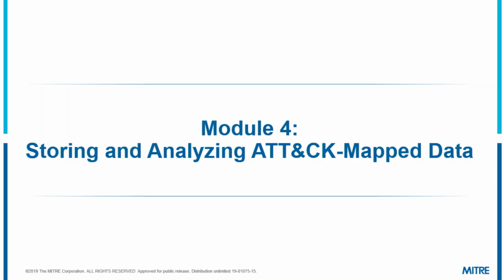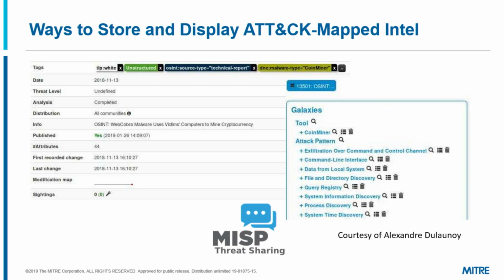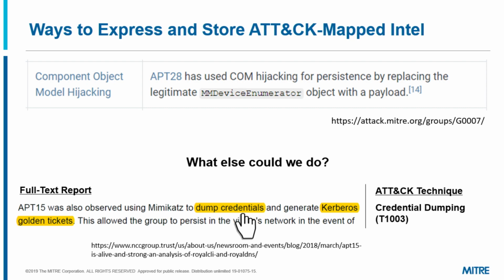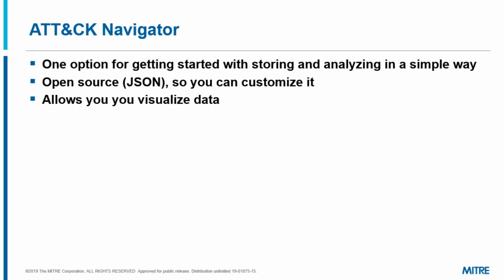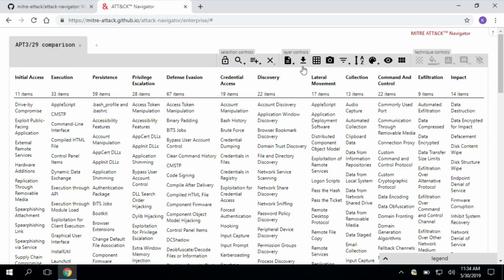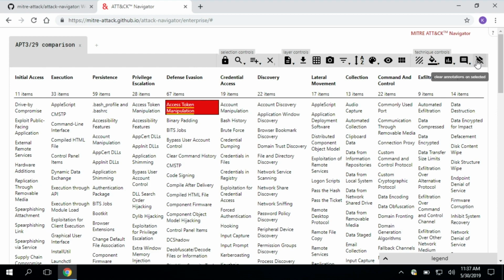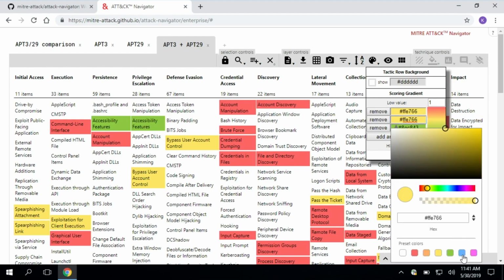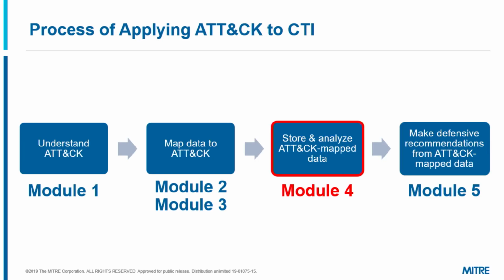ATT&CK for Cyber Threat Intelligence Training - Module 4: Storing and analyzing ATT&CK-mapped data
Module 4: Storing and analyzing ATT&CK-mapped data

In this training, MITRE ATT&CK team members Katie Nickels and Adam Pennington teach how you can use ATT&CK for cyber threat intelligence (CTI). Over the course of five modules, Adam and Katie cover what ATT&CK is and why it’s useful to CTI, how to map to ATT&CK from reporting and raw data, what to consider when storing ATT&CK-mapped data, how to perform analysis using ATT&CK-mapped data, and how to make defensive recommendations based on CTI analysis. for information on the training, links to slides and other modules, and for the exercises associated with each module.